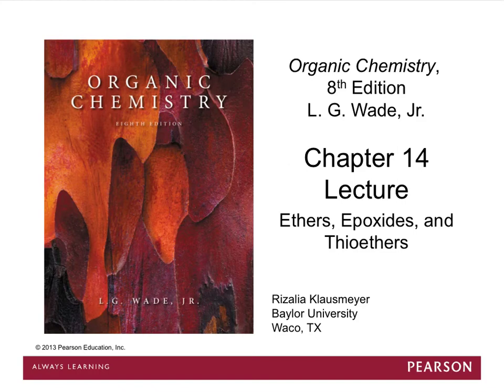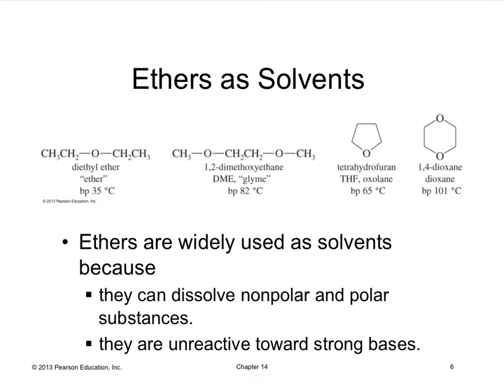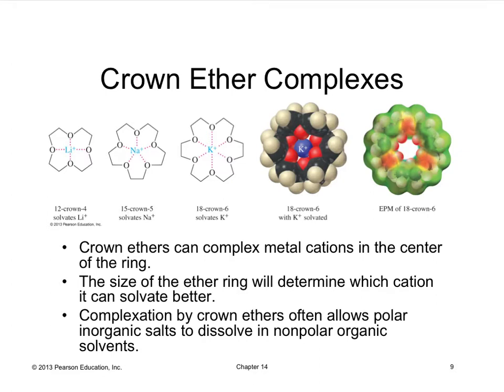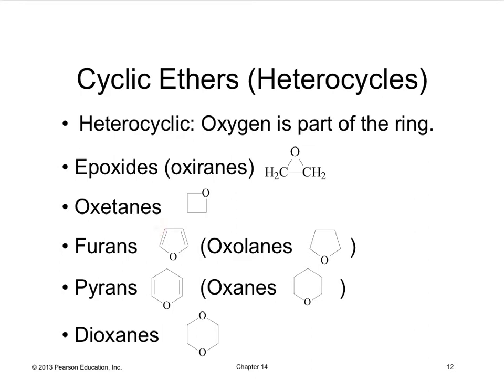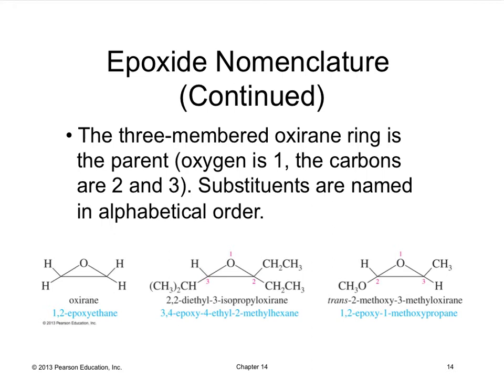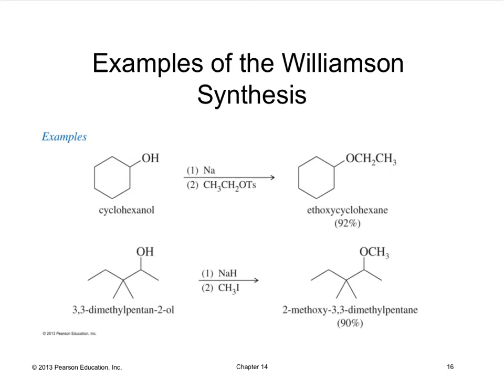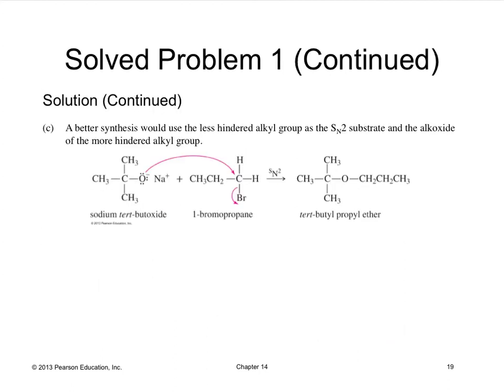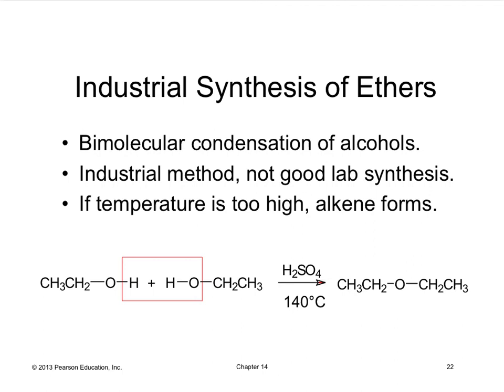Organic Chemistry CH14 Part 1